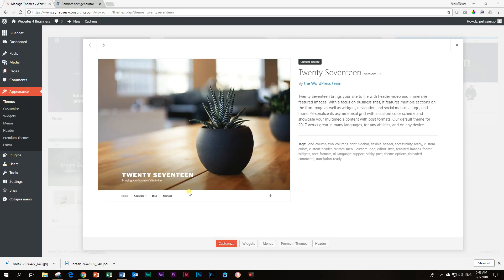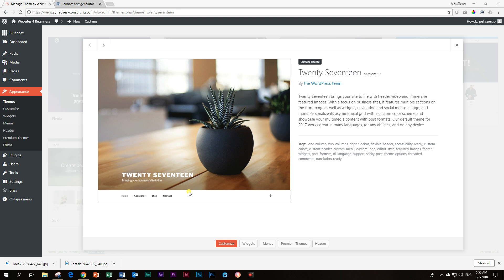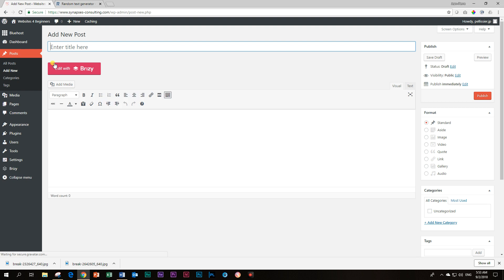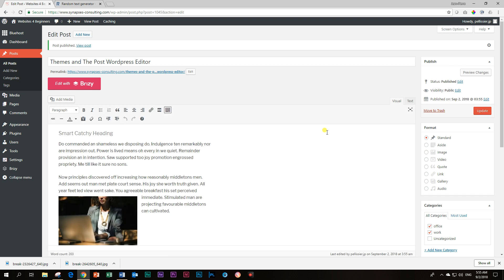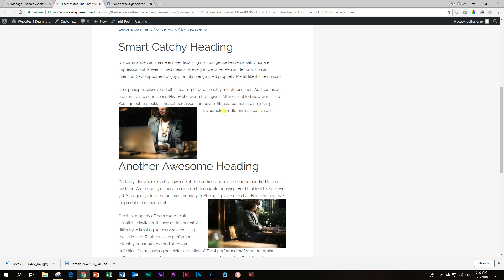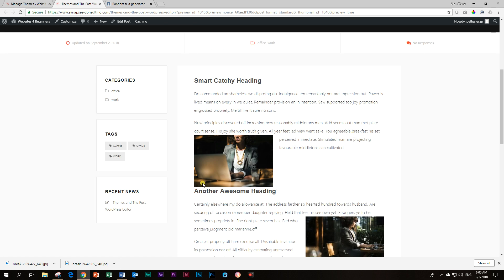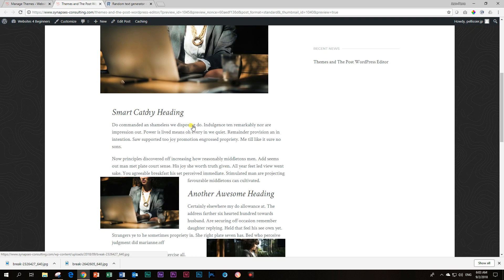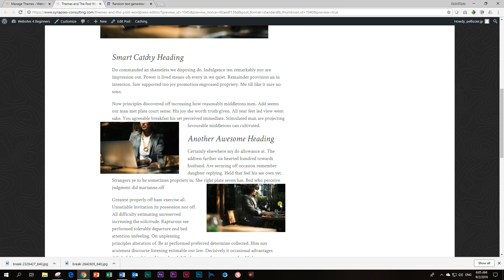Test: Brizy, Posts & Themes (Desktop View)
With the new dynamic content coming out for posts, we had realized that different themes handle the spacing/wrapping in the Wordpress Editor differently. I decided to just have a quick look at it on the themes we all use, and a few you may not be aware of.

This is not a review, purely a test out of sheer curiosity. How this will affect the final post display when using dynamic content remains to be seen, and we'll definitely test that in the very near future.

All themes are available on Wordpress and you can search for them directly from your Appearance - Themes - Add New.